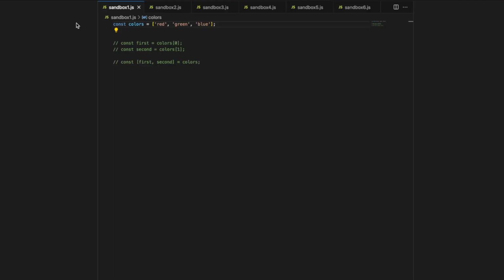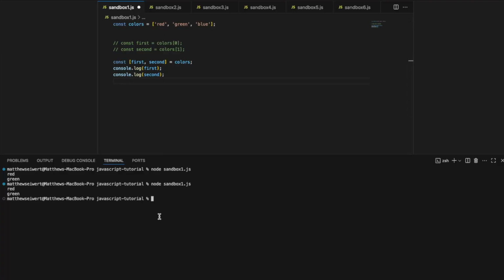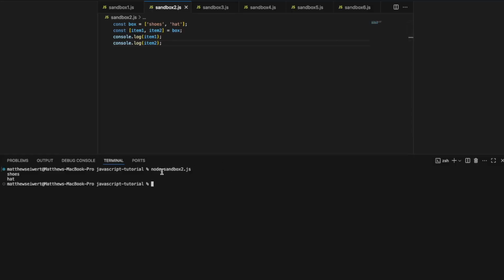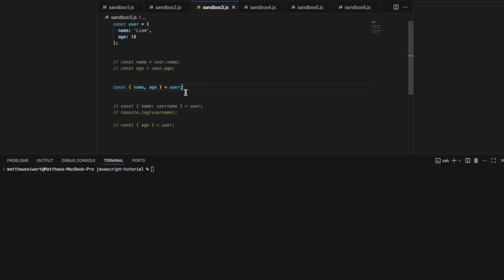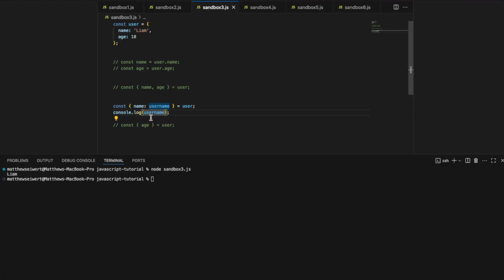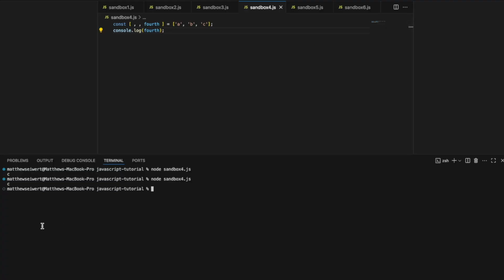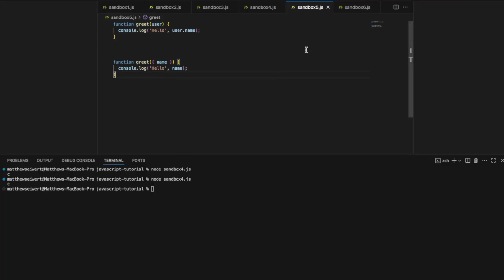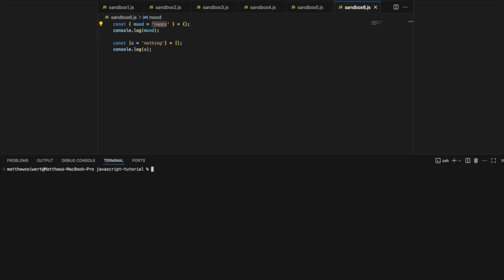Destructuring in JavaScript Made Simple (Beginner Friendly)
Struggling with JavaScript destructuring? This quick tutorial breaks it down in the simplest way possible. No fluff just practice.

- Learn how to unpack arrays and objects in one line
- See real-world uses like function parameters and default values
- Beginner-friendly walkthrough with clear explanations